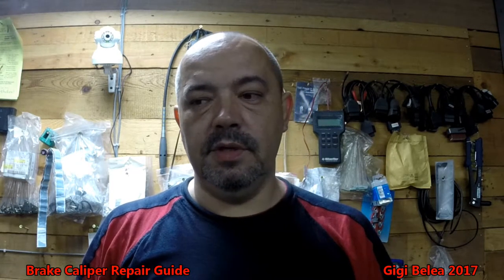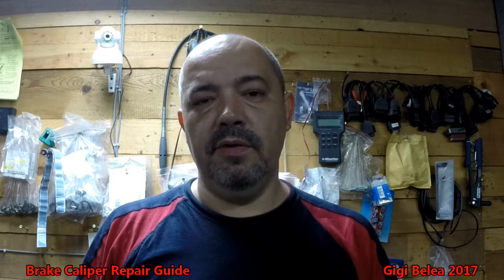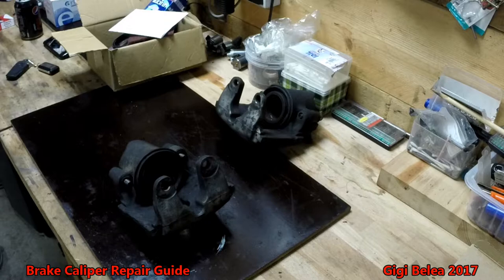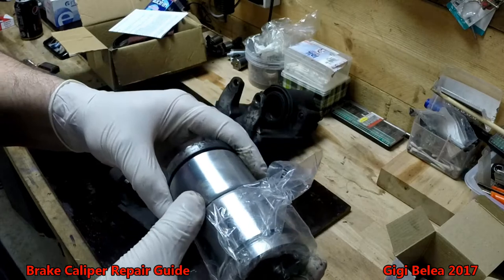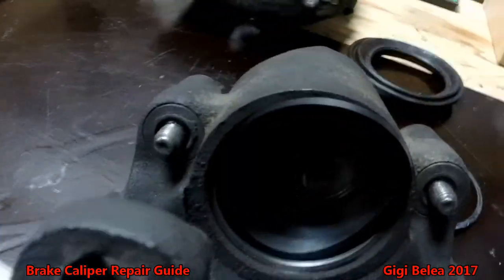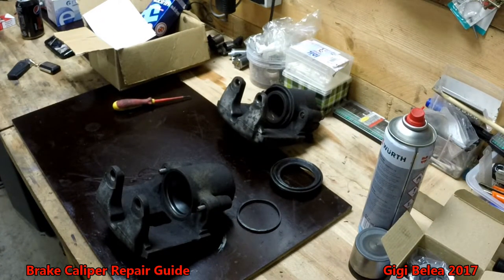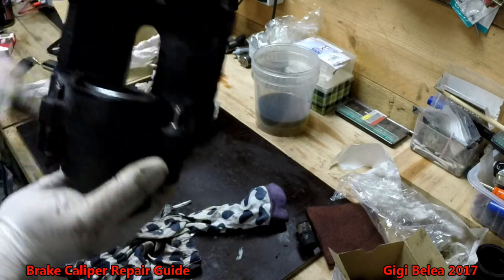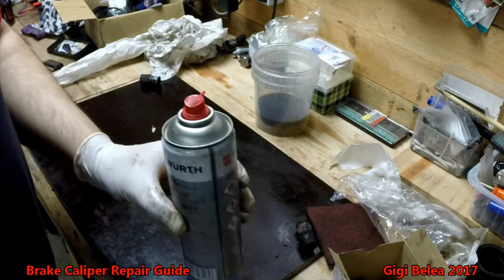Brake Caliper Repair Guide BMW E39 Or Any Other Car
Short guide on how to repair / refurbish your brake calipers using common repair kits.